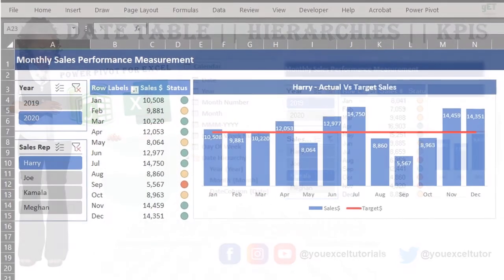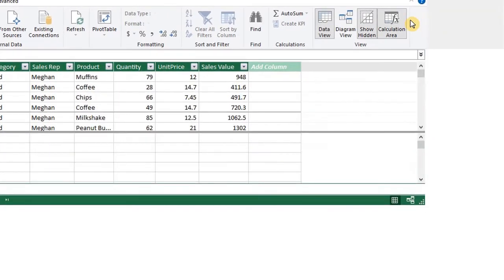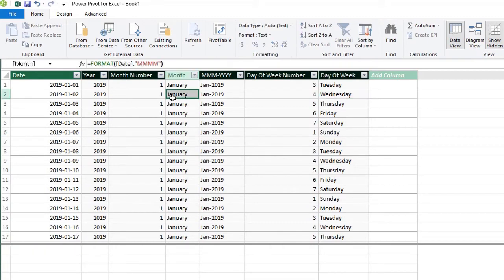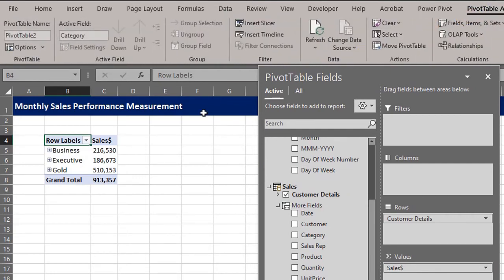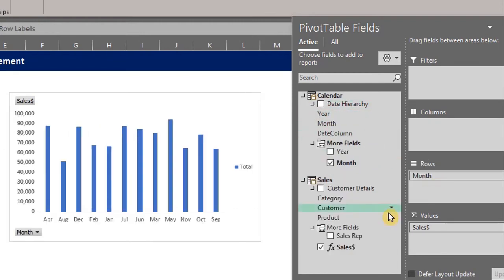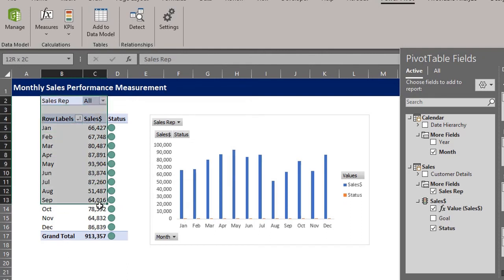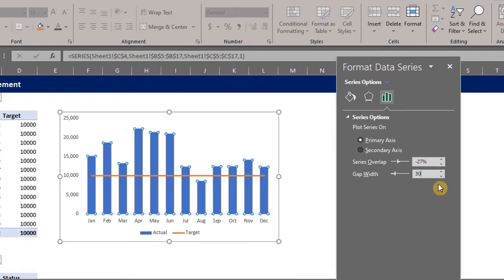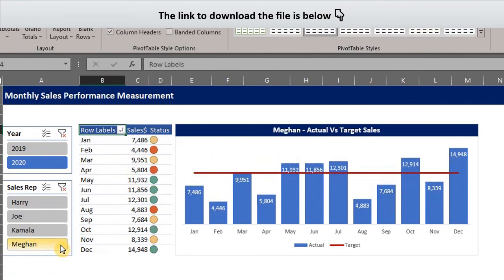Date Table || Hierarchies || KPIs in Power Pivot for Excel - #08 (Free download)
This video highlights the key aspects of a date table, hierarchies and Key Performance Indicators (KPIs) in Power Pivot for Excel.  Please check out other videos on Power Pivot on my channel and don't forget to like, share, subscribe and click the bell icon so you'll get a notification when the next video is uploaded. Thanks!

Content
00:04 Introduction
00:45 Load Data
02:24 Date Table
04:28 Hierarchies
06:04 Drill Up & Down
06:50 Pivot Chart
08:09 Key Performance Indicators
10:24 Insert Slicers
11:20 Edit Chart

📢“So let’s not allow ourselves to get fatigued doing good. At the right time we will harvest a good crop if we don’t give up, or quit.” (Galatians 6:9) MSG